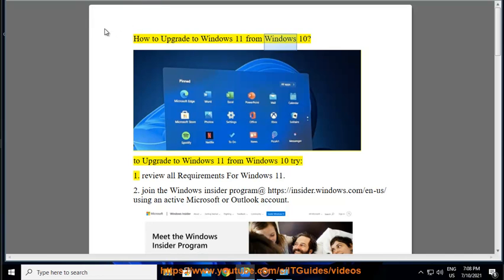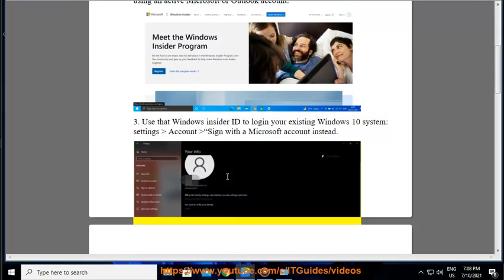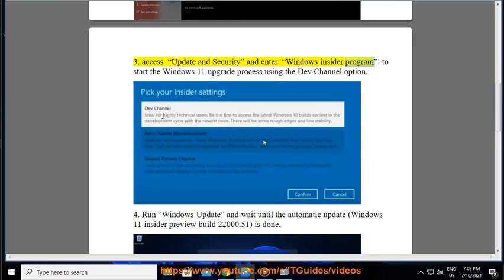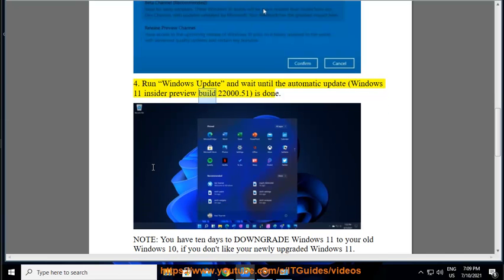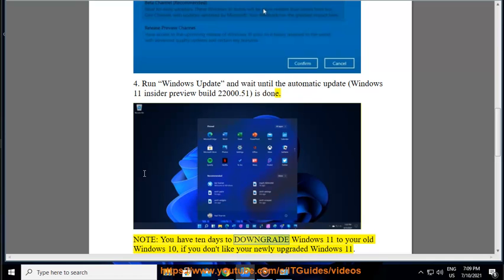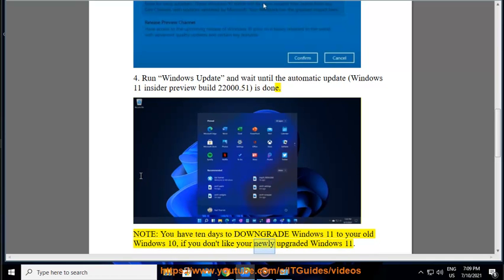Upgrade to Windows 11 from Windows 10 via Windows insider program (9/11/21 Re-updated)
Here's how to Upgrade to Windows 11 from Windows 10 via Windows insider program.

9/11/21 Added:
Step 1: Disable or uninstall any 3rd party antivirus/security program.
Step 2: get/download a Windows 11 ISO file or USB Installation Media.
Step 3: Run the Windows 11 Installation Setup.exe as admin.